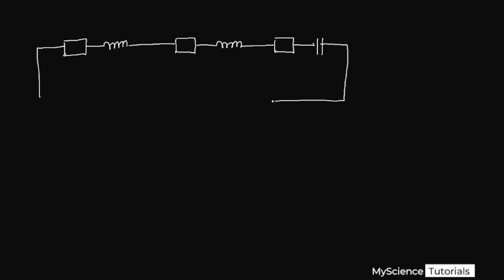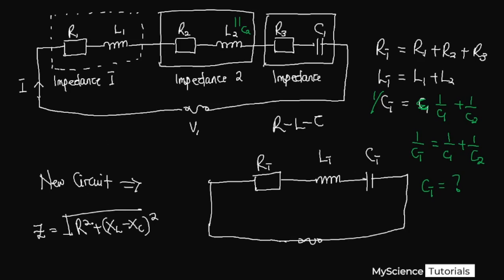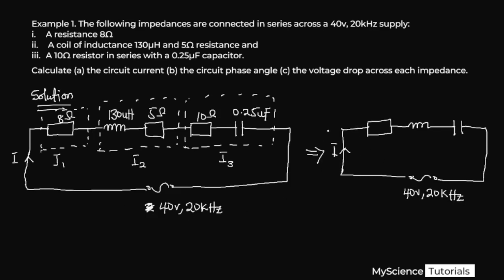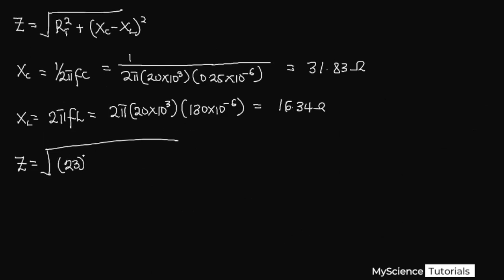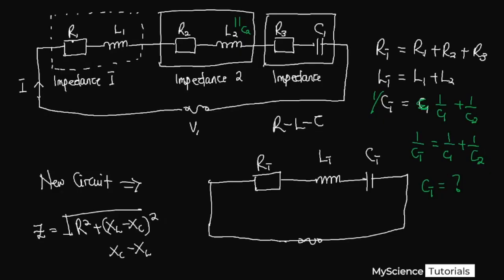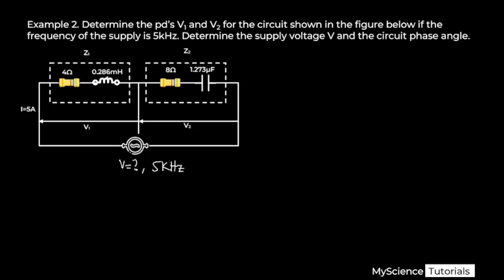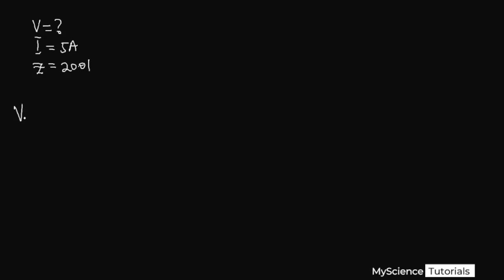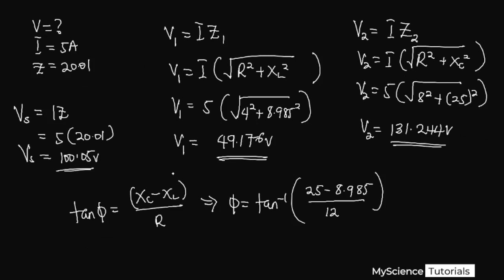Series Connected Impedances Part 1 (AC theory)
In this video, we want to look at how to solve problems involving multiple impedances in and R-L-C series AC Circuit.

We love you guys
From Team;
MyScience Tutorials